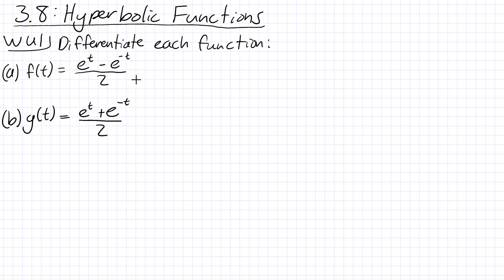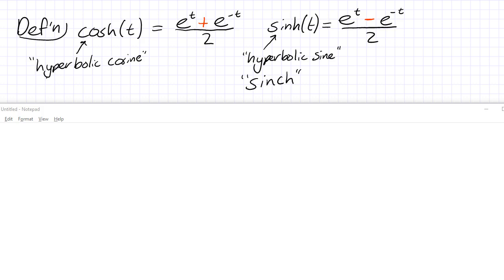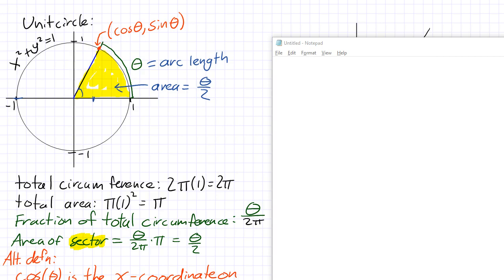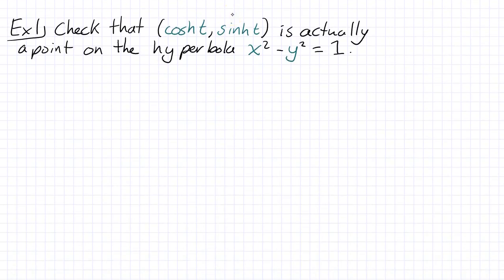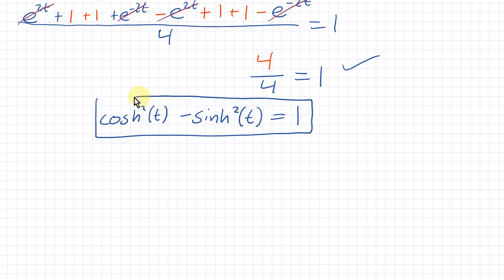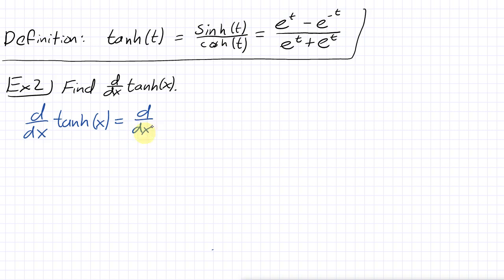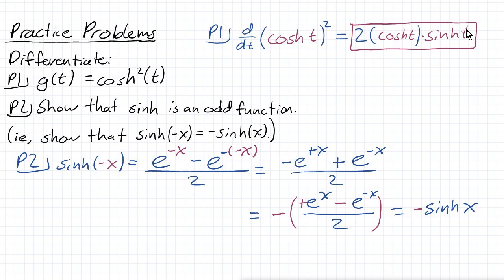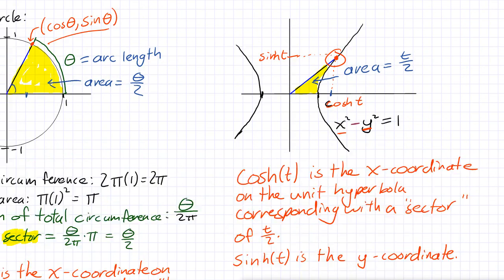Lecture on 3.8 - Hyperbolic Functions